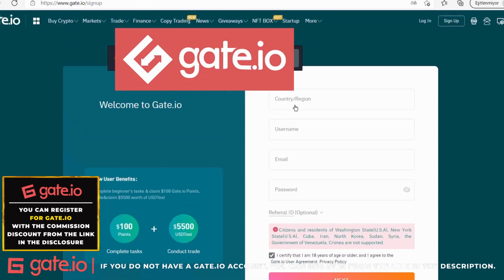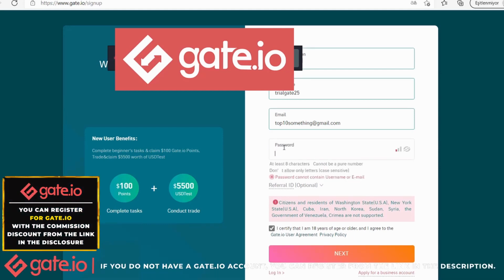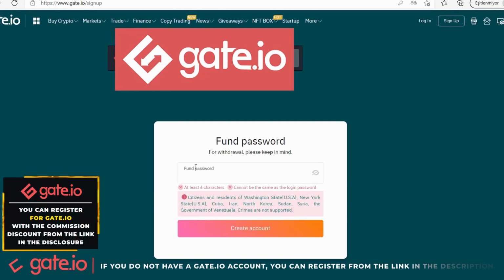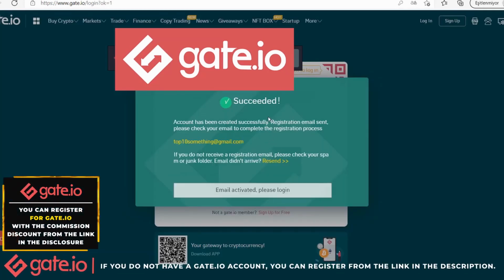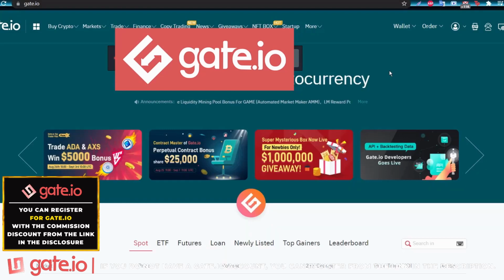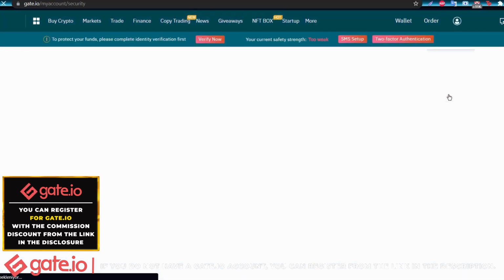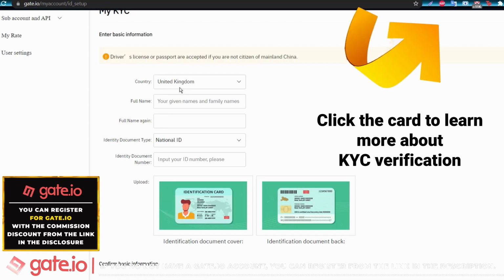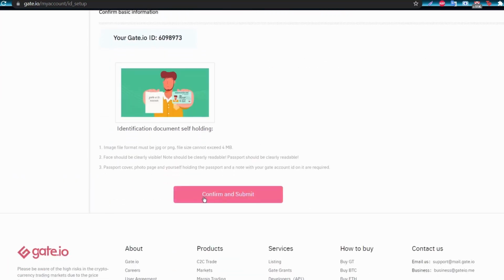How to Sign Up Gate.io Tutorial 2023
📢 Hello friends, in this video, I explained in detail how to register on the Gate.io stock market, I also explained the processes such as security and identity confirmation after registering on the Gate.io stock market in the video. You can become a member of Gate.io Exchange from the link at the top. If you have questions, you can leave them in the comments section. Good luck everyone.

Thinking of the Crypto Aktuel channel Cryptocurrencies will definitely take an important place in our future. We think that Cryptocurrencies will become the center of monetary systems in the future. In this world, which is renewed in the economic field, we must have knowledge about Cryptocurrencies for our present and future. Knowledge of using exchanges, coin knowledge, graphic knowledge, the details of the projects of the coins are basically the ones we need to learn first. Our channel aims to serve as an education and also to convey to you the innovations in the world of Cryptocurrencies.